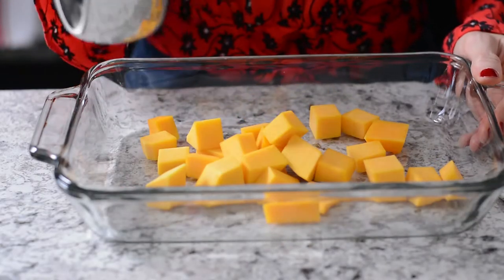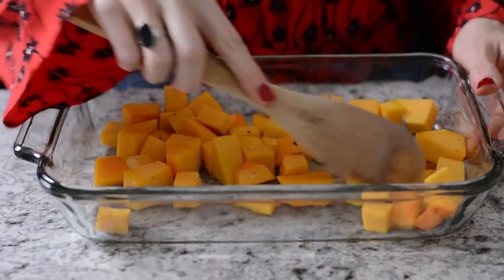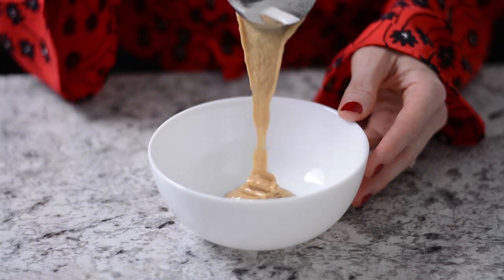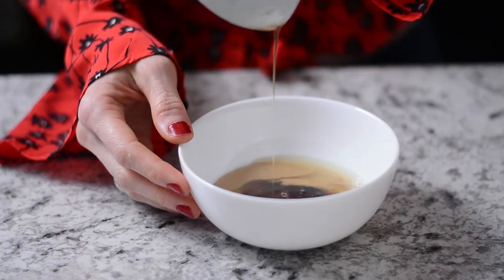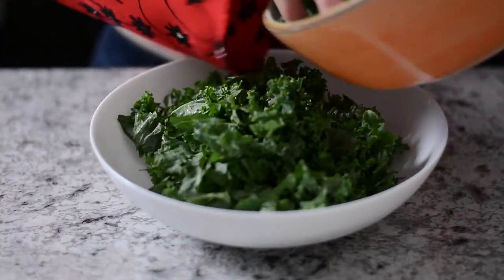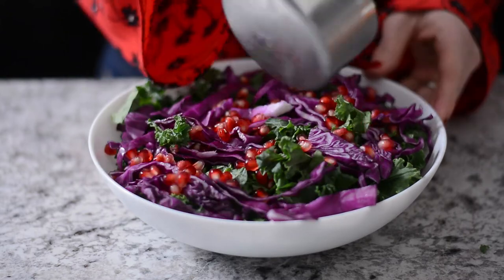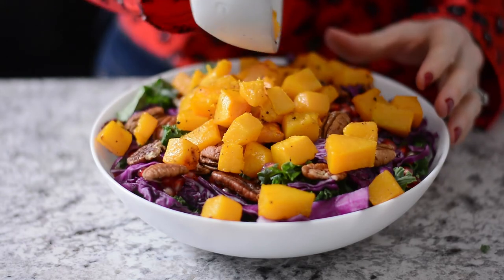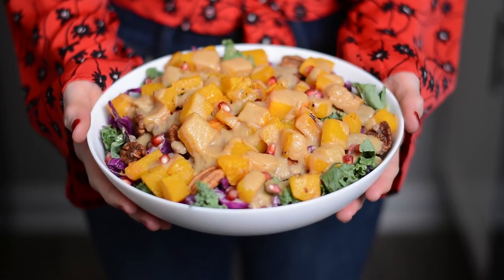Healthy Vegan Kale Salad with Butternut Squash, Pomegranate, & Maple-Tahini Dressing | WFPB RECIPE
Healthy Vegan Kale Salad with Butternut Squash, Pomegranate, & Maple-Tahini Dressing | WFPB RECIPE FOR FALL & WINTER

This super simple and extremely nutritious vegan salad contains many of my favorite fall and winter ingredients such as kale, roasted butternut squash, pomegranate seeds, and pecans.  I topped it with a super healthy oil free tahini dressing.  I NEVER ate tahini before going vegan (I KNOW!) and it has quickly become one of my top kitchen staples - I eat it almost everyday! It's so versatile and makes a great base ingredient in healthy vegan sauces and dressings.

This is a great holiday recipe to take to Thanksgiving and Christmas gatherings that will really wow the crowd.  It's, healthy, nourishing, and will please any palate, vegans and non vegans included!

CAMERA: Nikon D7100
LENSES I USE FOR MY VIDEOS:
100mm macro

I'm Ginny Williams and I'm a Charlotte, North Carolina based published food and nature/wildlife photographer & vegan food blogger.  I have a Bachelors Degree in Food & Nutrition from Meredith College.  This channel is where I share healthy and nutritious vegan recipes and plant based compassionate lifestyle inspiration!